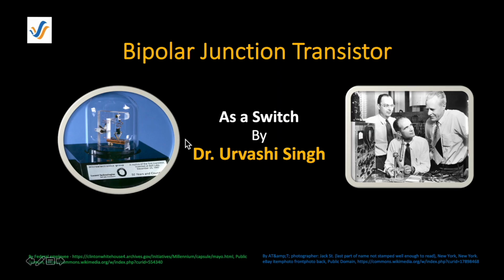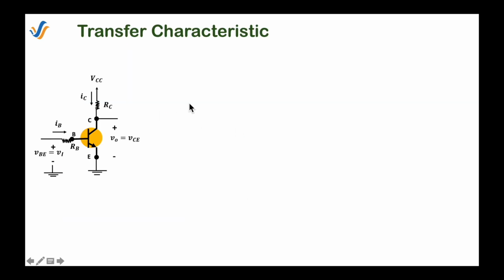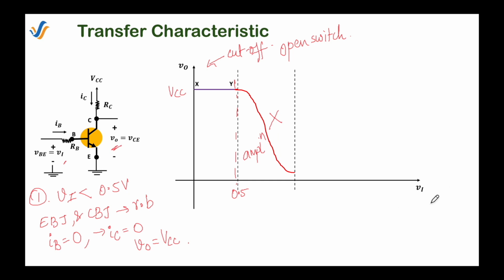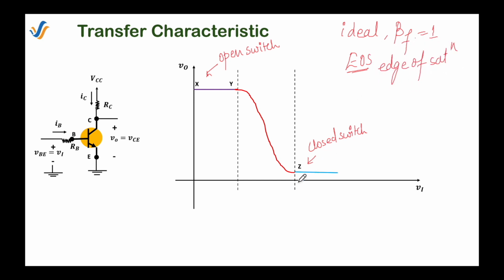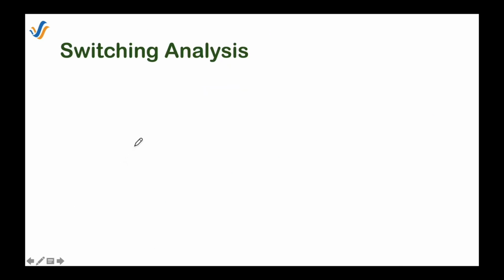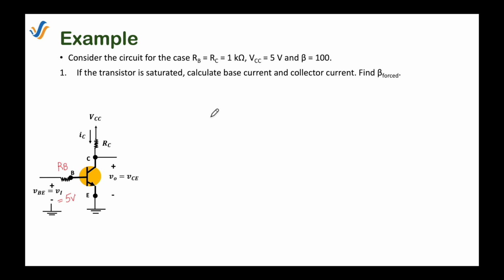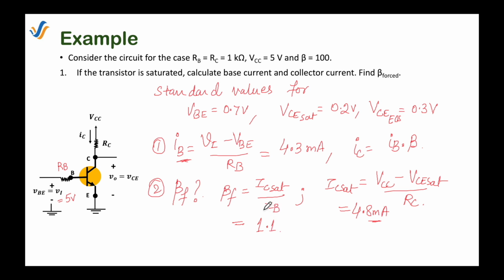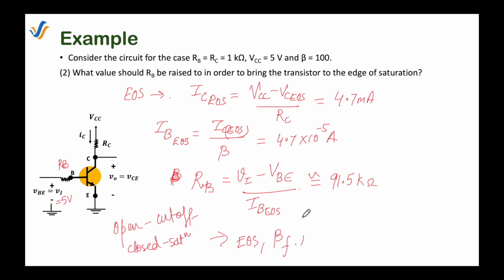BJT as a switch | Operation | Overdrive Factor | Basic Concepts | example | GATE | IES | UGCNET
This video presents the operation of BJT as a SWITCH. Each and every concepts of the topic are lucidly presented.

Highlights of the video:
(1) What is a switch?

(2) Applications of a switch.

(3) Switching Operation of BJT.

(4) Cut-off and saturation regions significances.

(5) Edge of Saturation.

(6) Overdrive Factor

(7) Beta-Forced

(8) Standard values of voltages for solving the problems.

(9) Example.

Timestamps:
0:00 Introduction
0:18 Applications of Switch
1:50 Switching Operation
5:16 Edge of Saturation
7:09 Overdrive Factor
7:40 Beta-Forced
8:30 Example